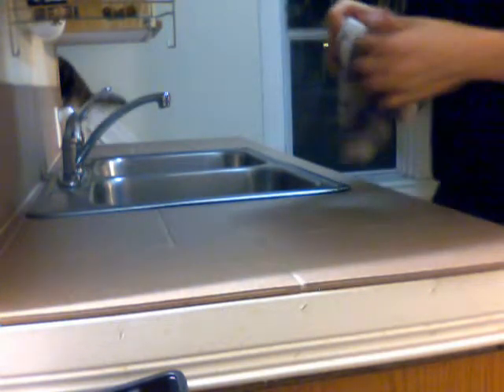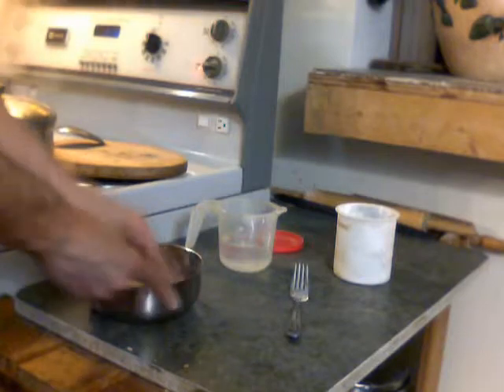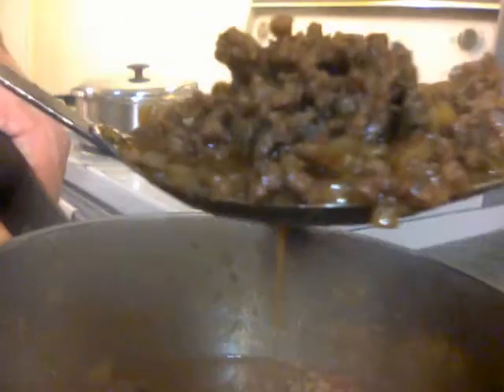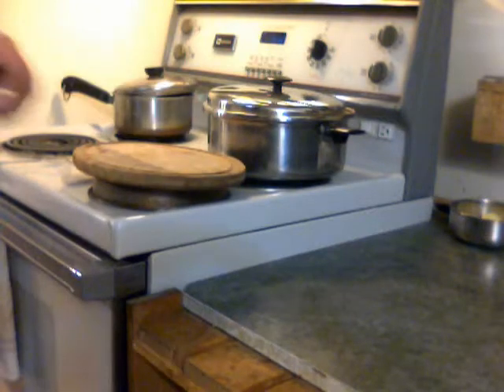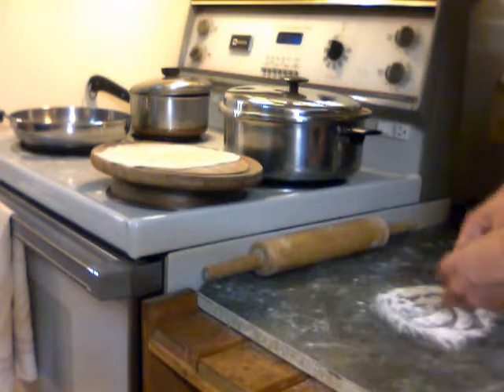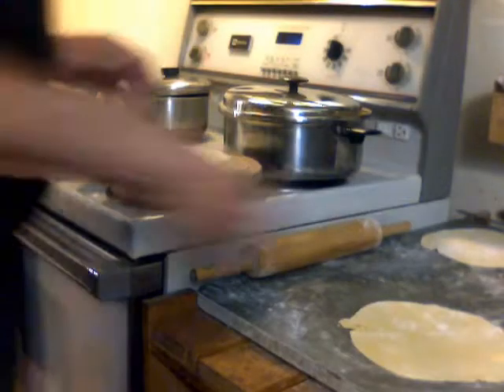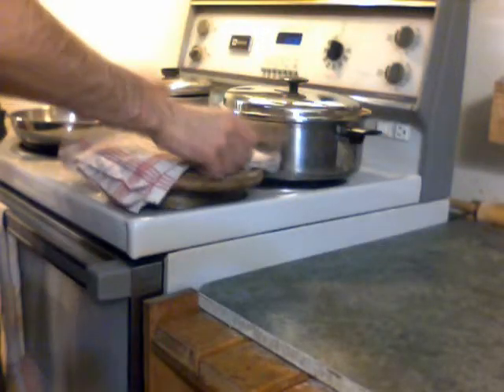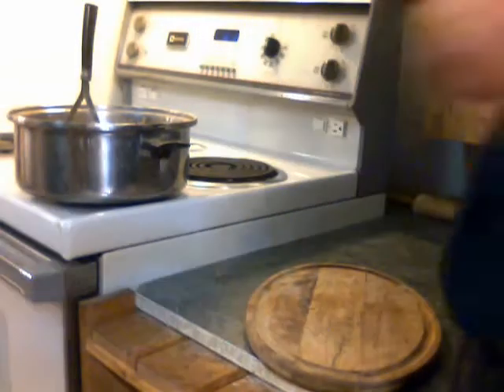Simple Tortilla Season 2 Episode 6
Original recording